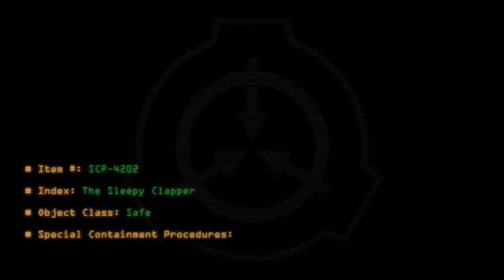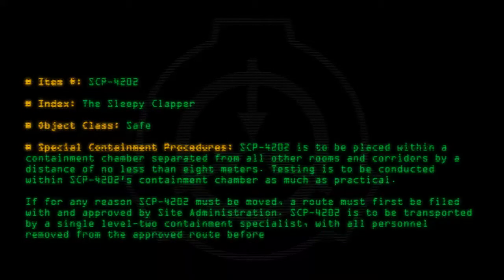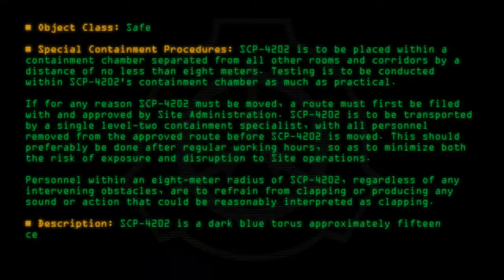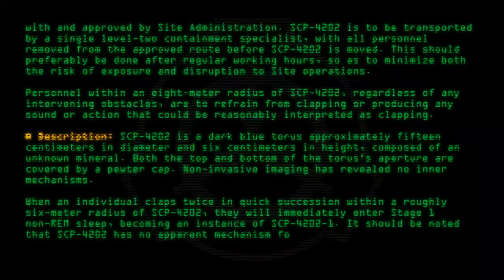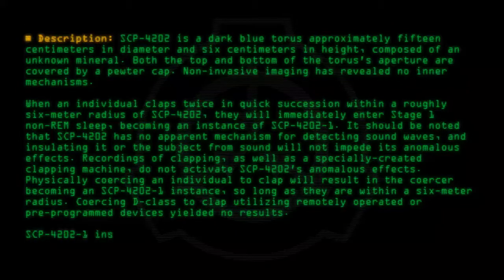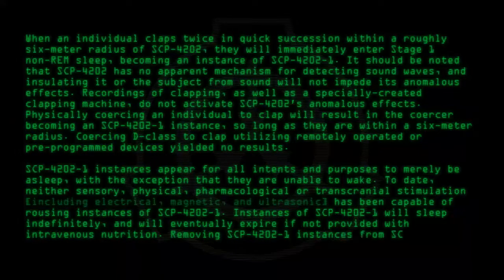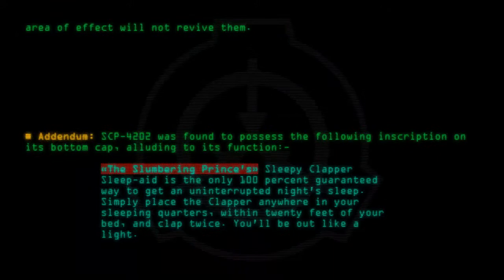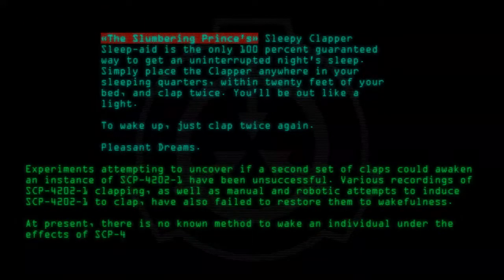SCP-4202 - The Sleepy Clapper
Code: SCP-4202
Title: The Sleepy Clapper
Rating: 52
Wordcount: 798
Last Edit: 15 Mar 2020 18:54
Revision: 5